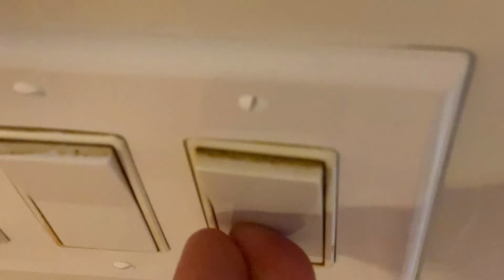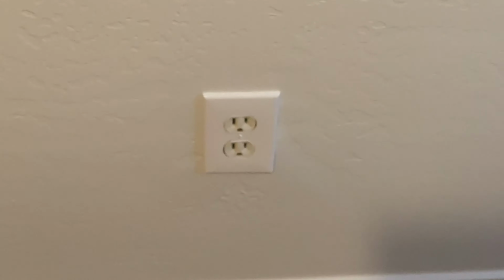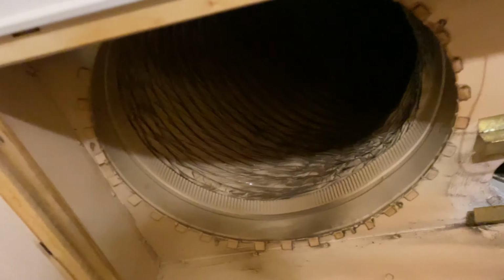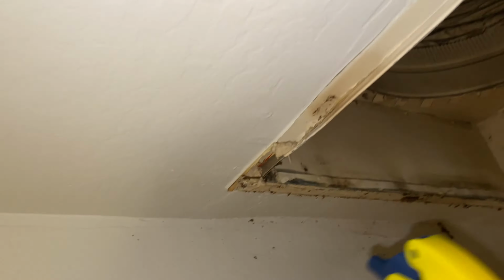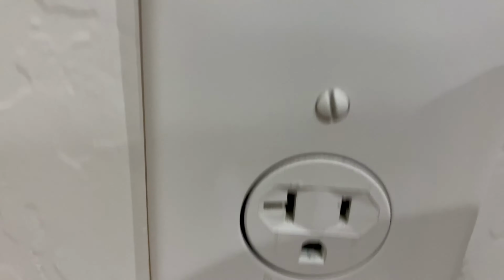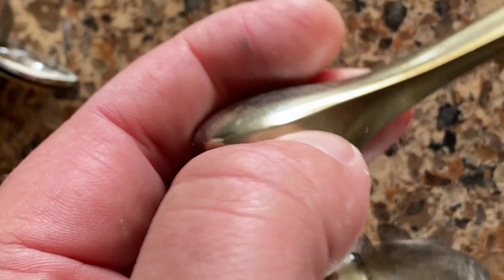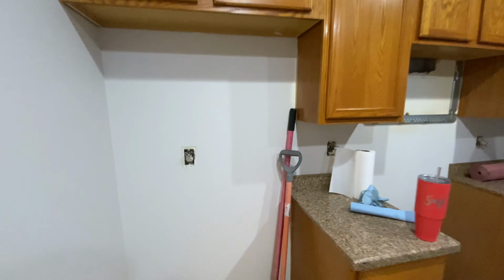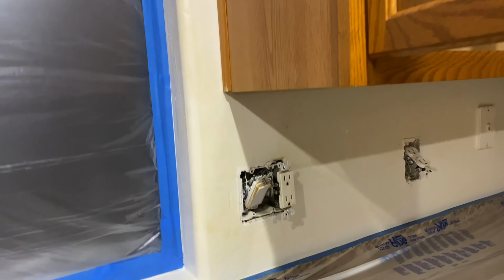How to remove cigarette smoke from a house.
This is an intense time consuming and not cheap process.. But with some DIY you can save lots of money in the process and come out ahead!
The products we used are here.
Odor killing primer
Tar/grease removing spray